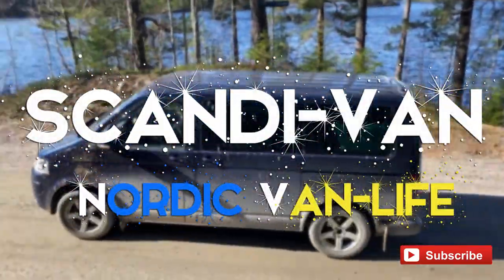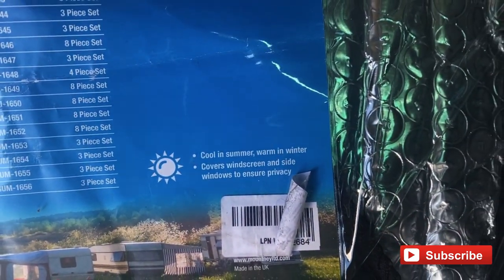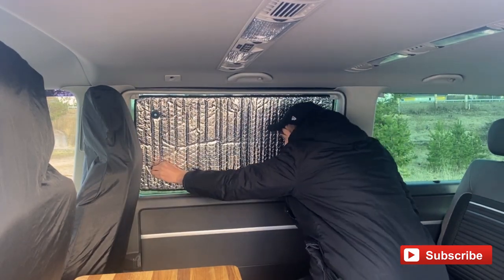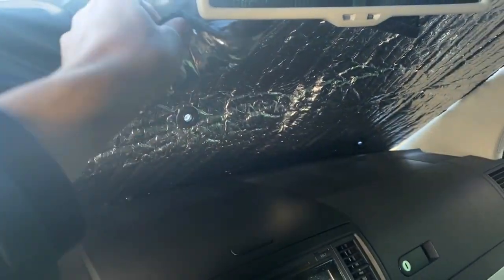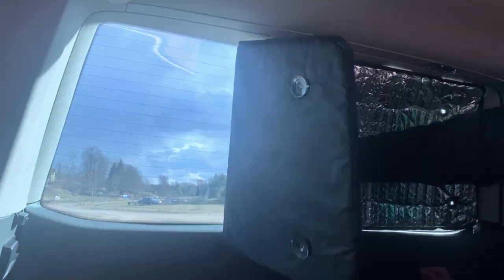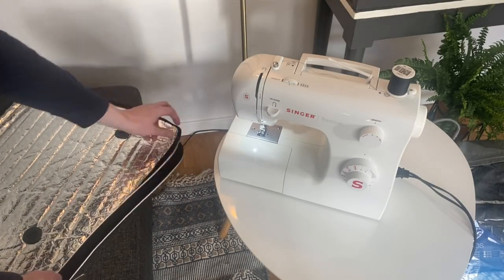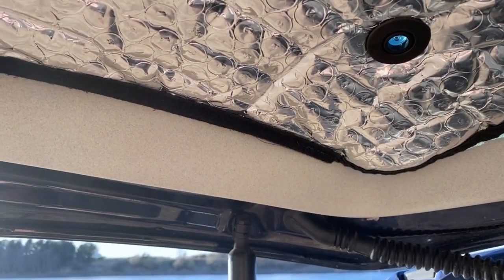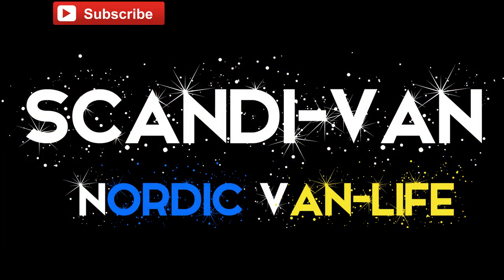VW Vanlife, Thermal Window Covers, Insulated for Nordic Campervan camping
*Easy to fit, Cheap, Removal VW Vanlife, Window Blinds, Warm in the Nordic Winter, Cool in Summer.*
 *Link to Product reviewed*